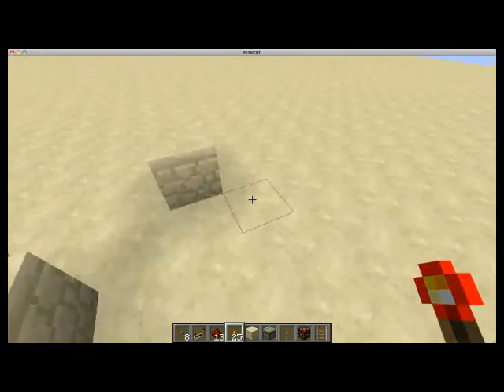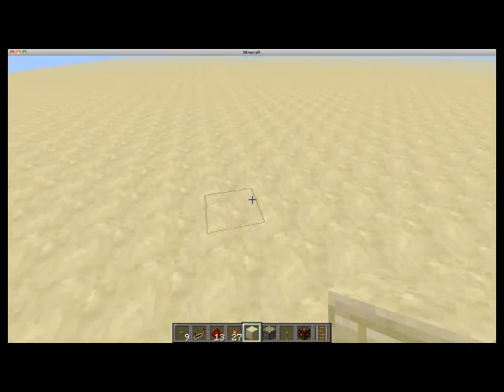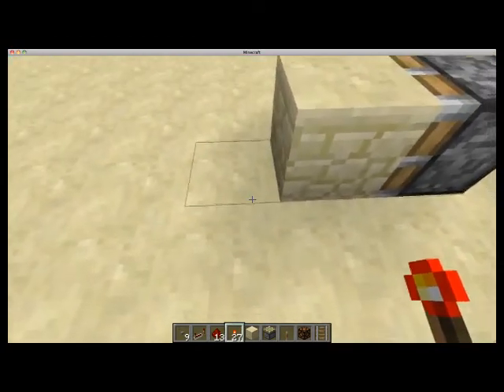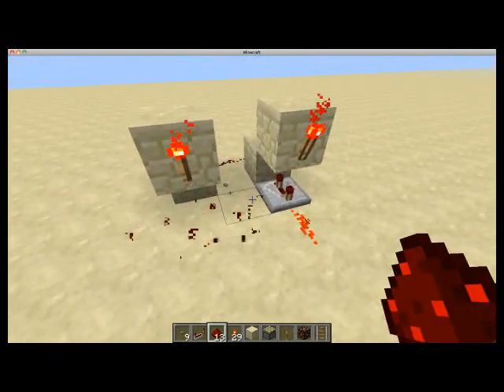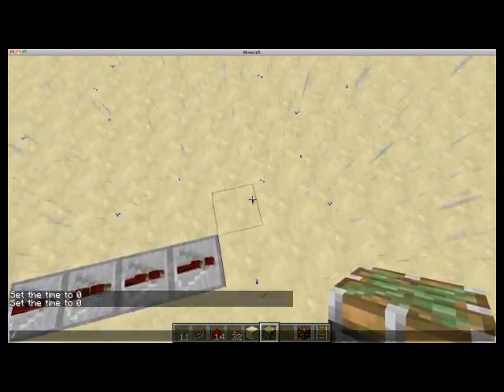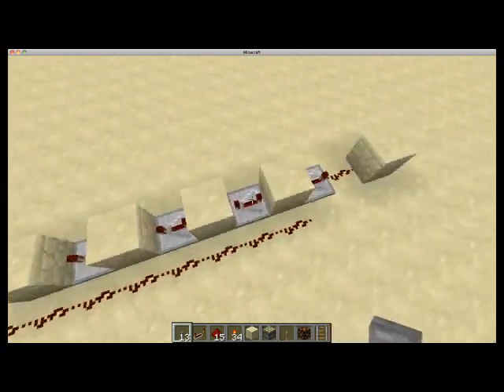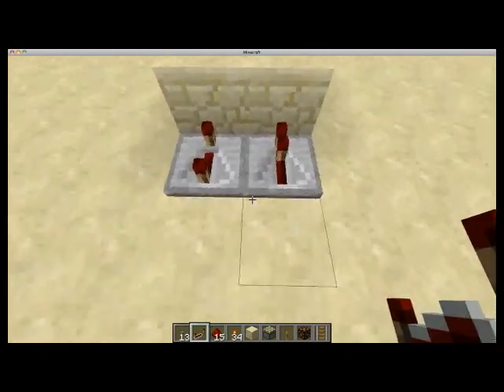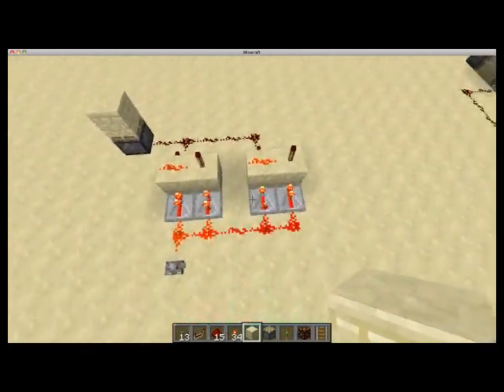Redstone Tip of the Week: Monostable Circuits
Redstone Tip of the Week is a show where I teach you something about redstone every week.

Today I show you:
-Basic Monostable Circuits
-1 Tick Pulse Generators
-Pulse Lengtheners
-Rising and Falling Edge Detectors
-Zero-Crossing Detectors